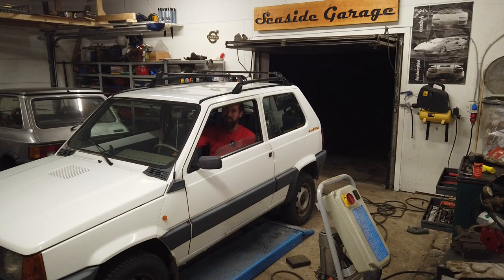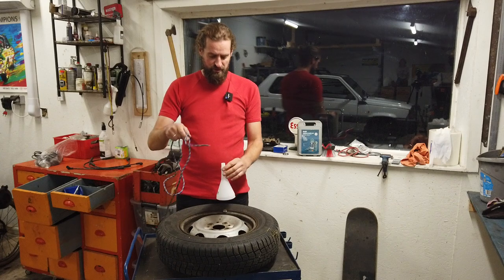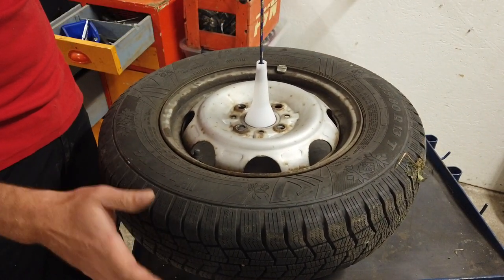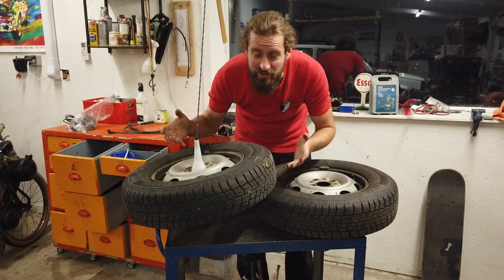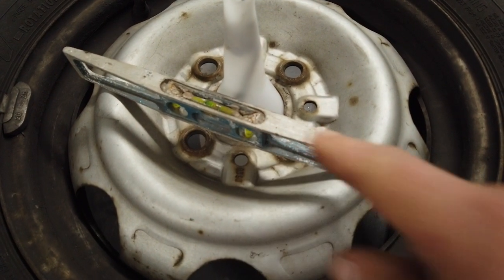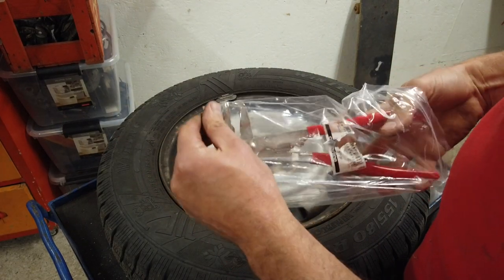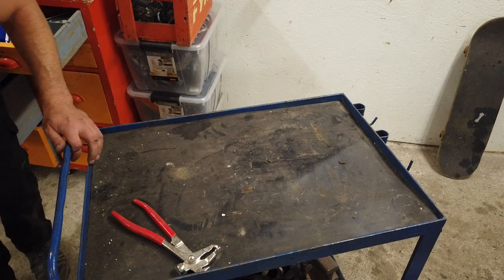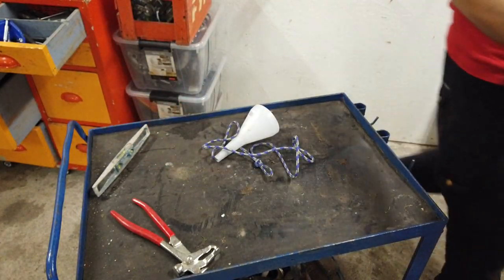DIY Wheel balancing!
In this video I try to fix a vibration issue on my Fiat Panda 4x4... Using strings, funnels and good intentions. Will it work?